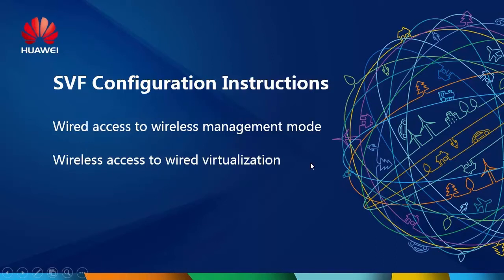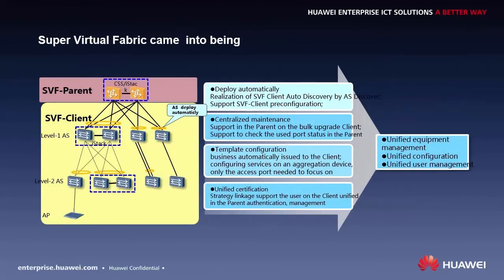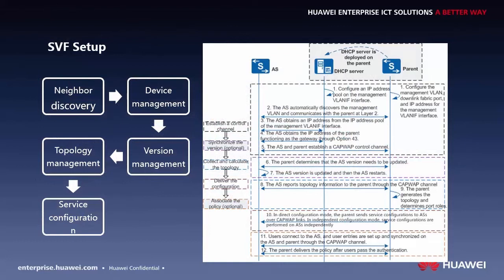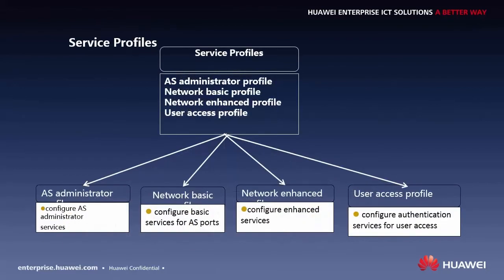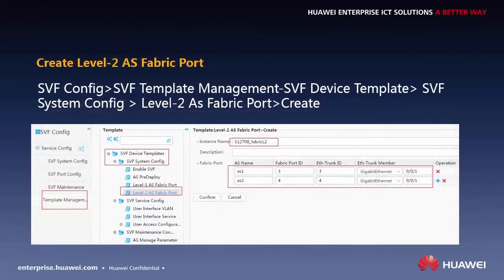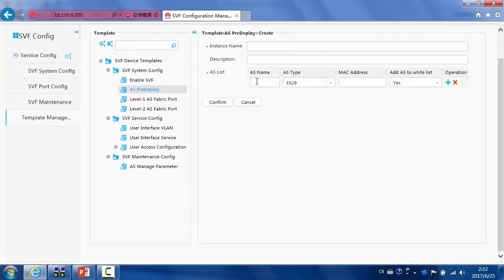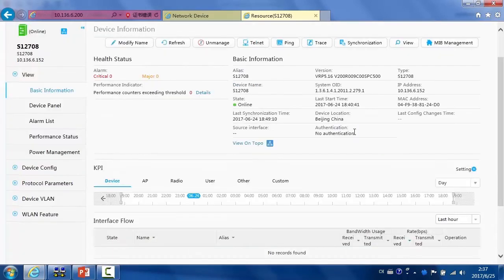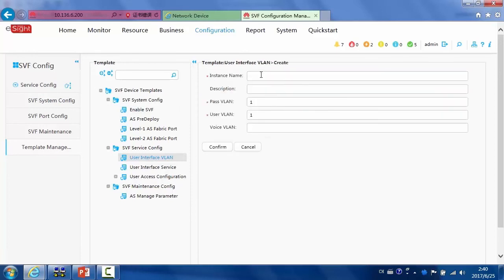HUAWEI Agile Campus Solution-SVF (Super Virtual Fabric) Test Guide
HUAWEI Agile Campus Solution-SVF Test Guide video introduces SVF and shows how to configure it.